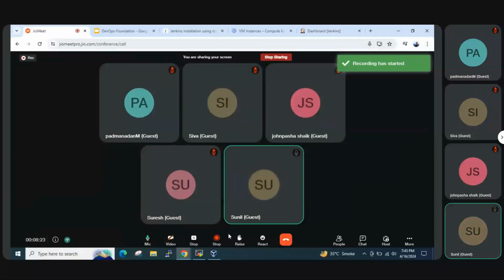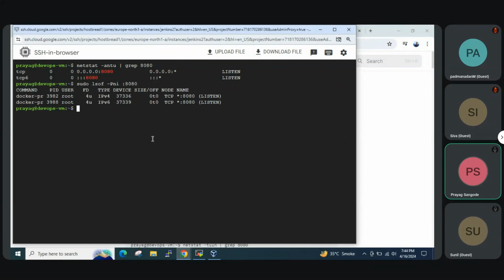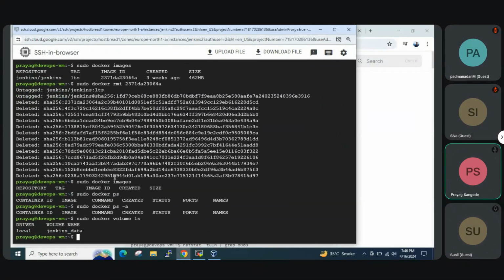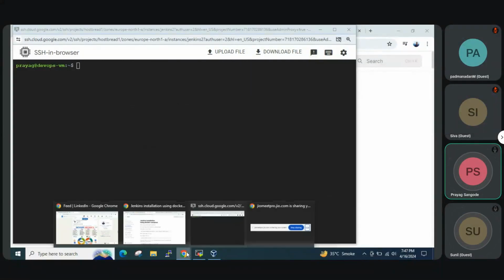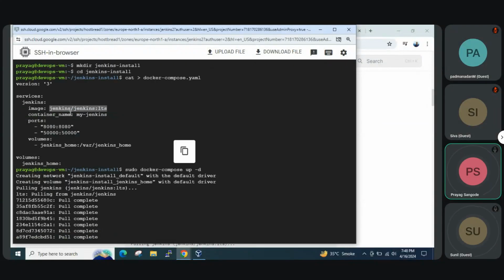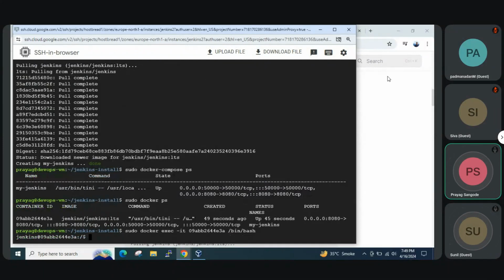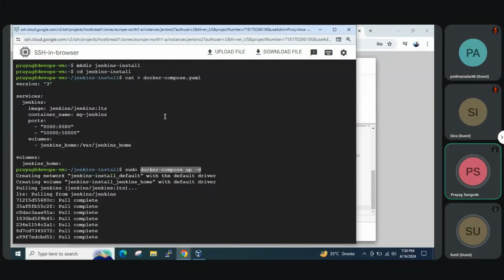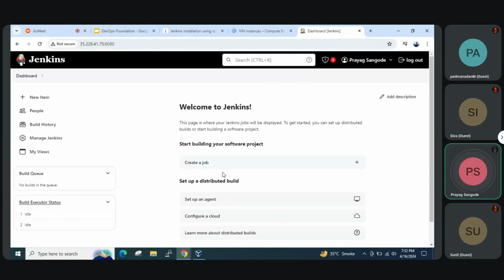March Jenkins Installation using Docker Compose